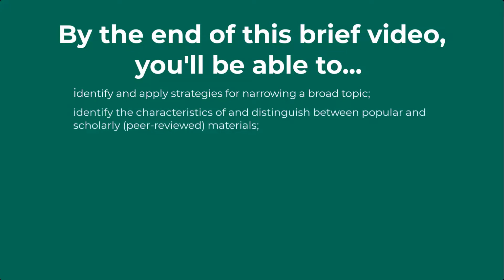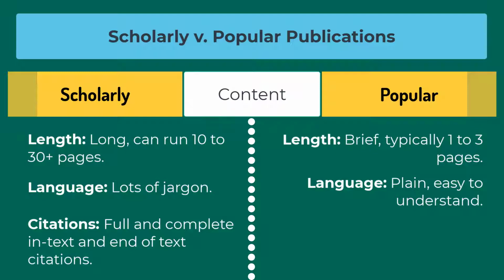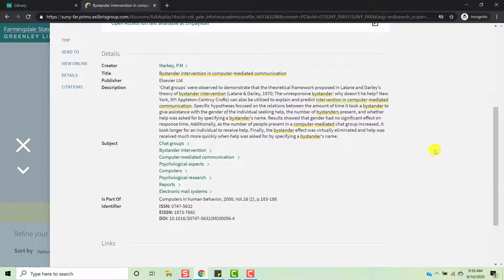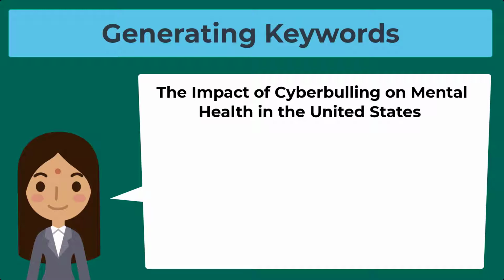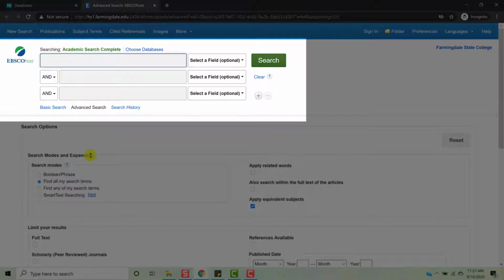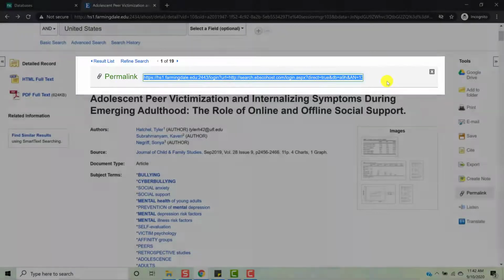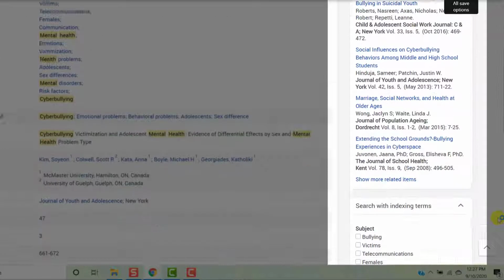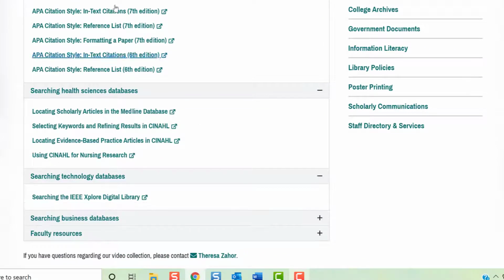Information Literacy Session for RAM 201